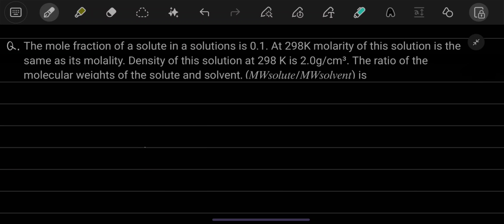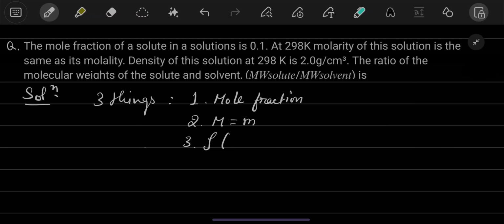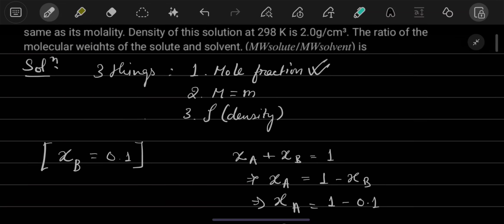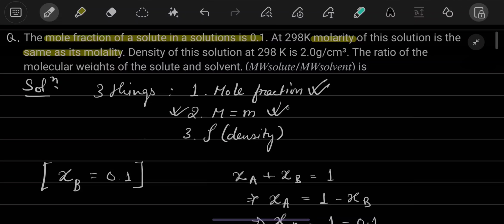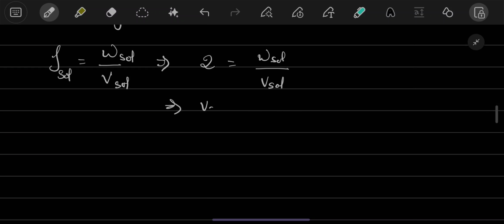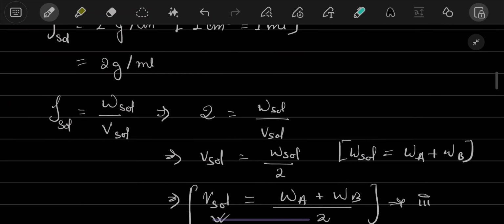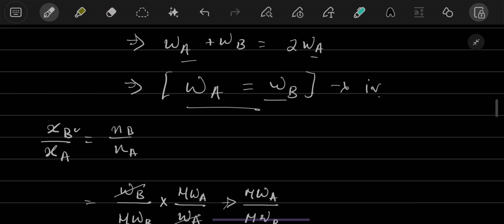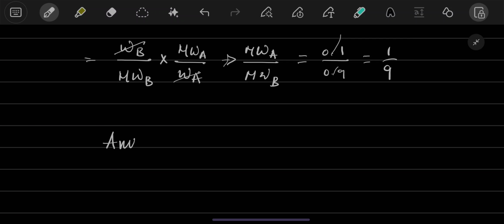Mole fraction is 0.1, molarity equals molality & density is 2, find out ration of MWsolute/MWsolvent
Question:
The mole fraction of a solute in a solutions is 0.1. At 298K molarity of this solution is the same as its molality. Density of this solution at 298 K is 2.0g/cm³. The ratio of the molecular weights of the solute and solvent, (𝑀𝑊𝑠𝑜𝑙𝑢𝑡𝑒/𝑀𝑊𝑠𝑜𝑙𝑣𝑒𝑛𝑡) is:

Answer: 9